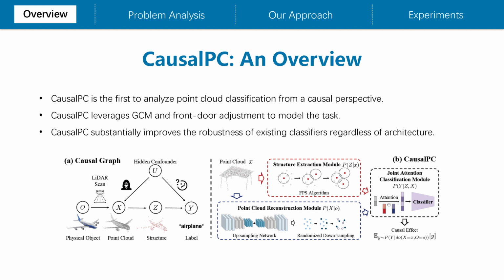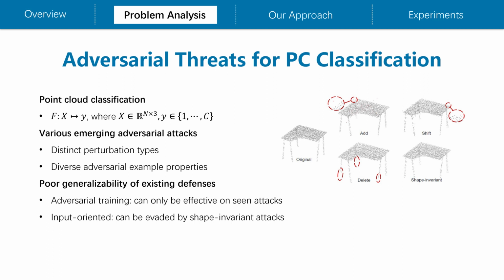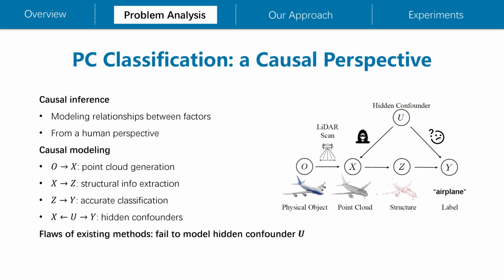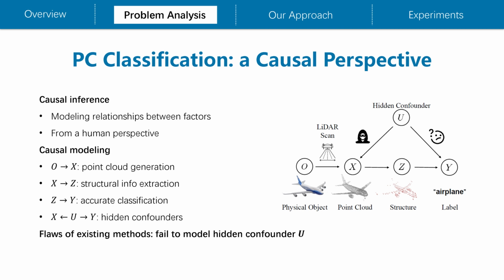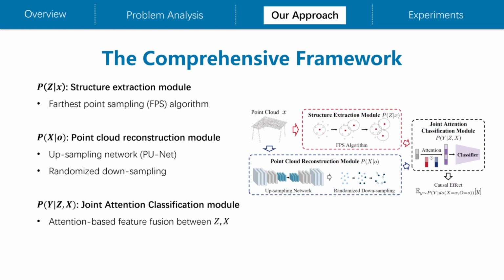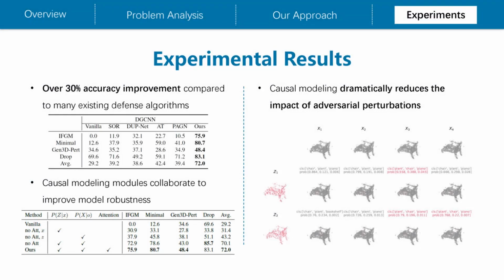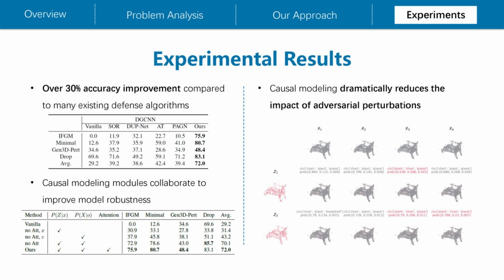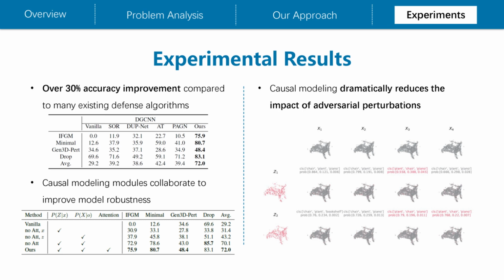[CVPR '24] CausalPC: Robust Point Cloud Classification by Causal Effect Identification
This is the presentation video introducing our work accepted by CVPR 2024.